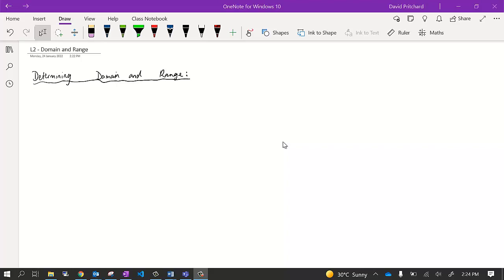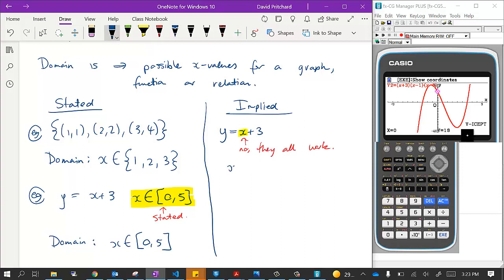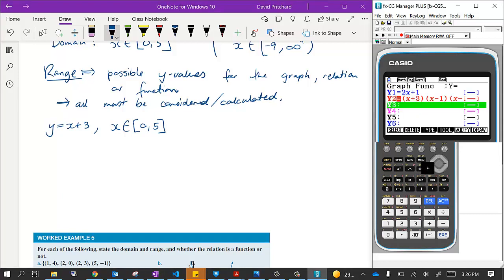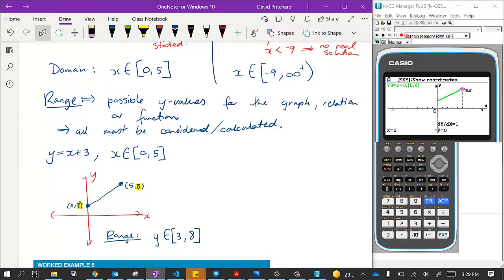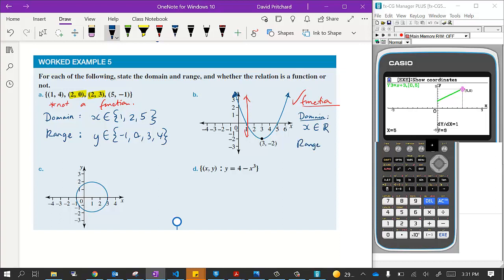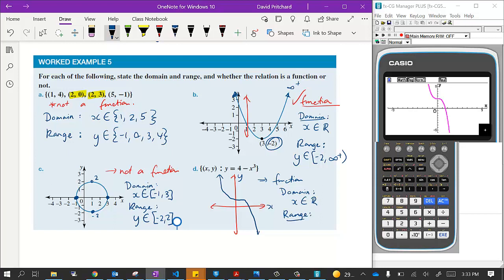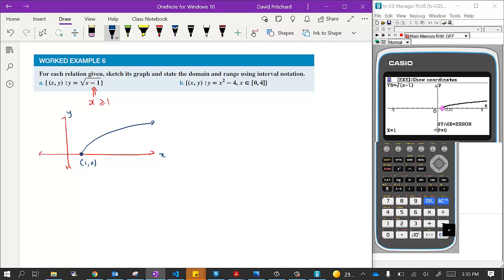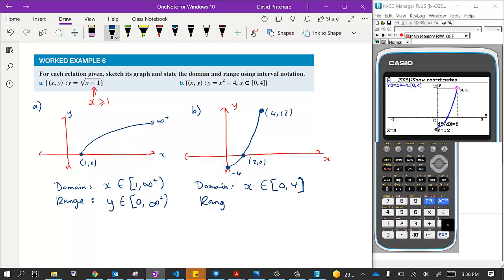L2 Domain and Range